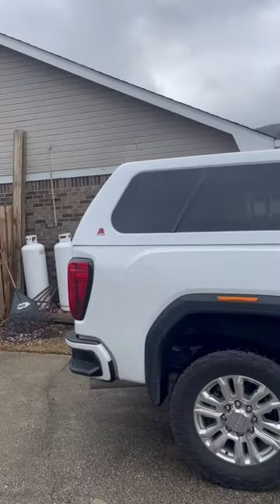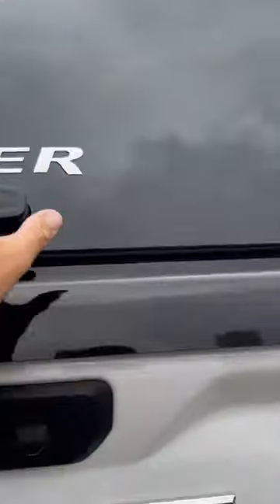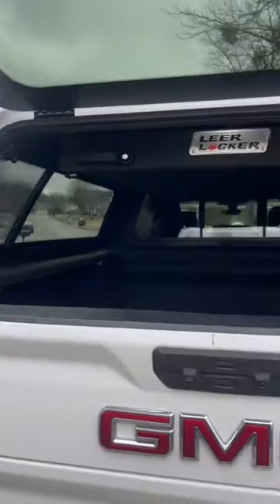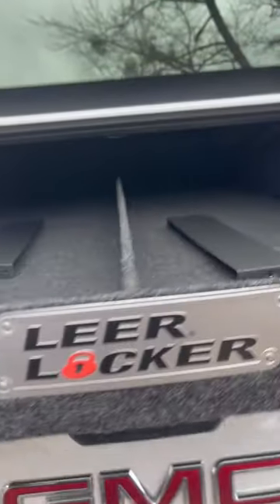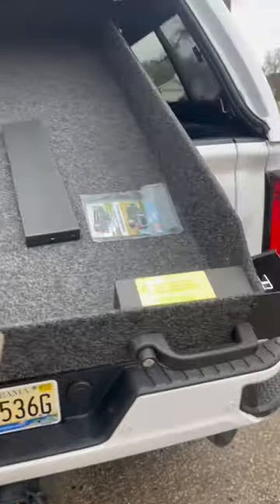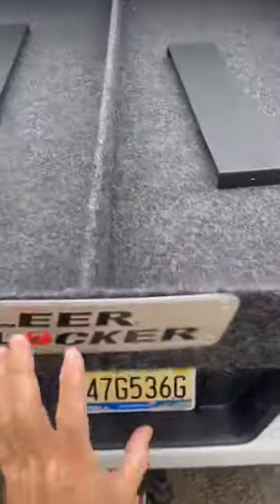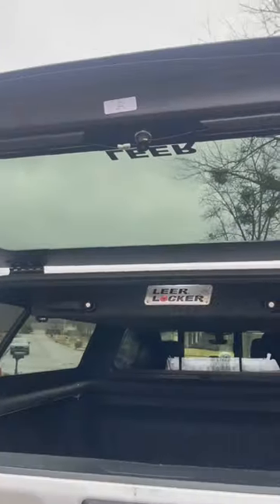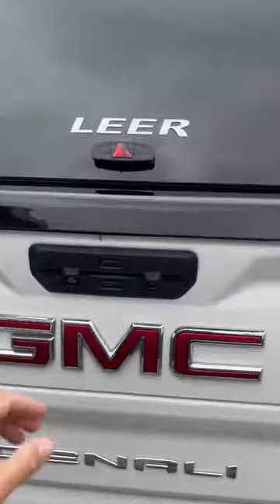New Truck Camper